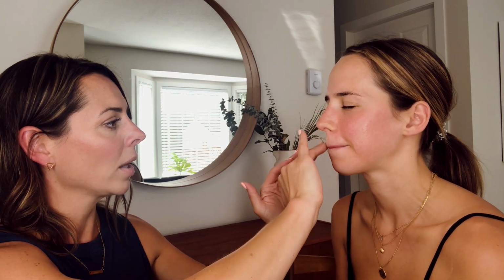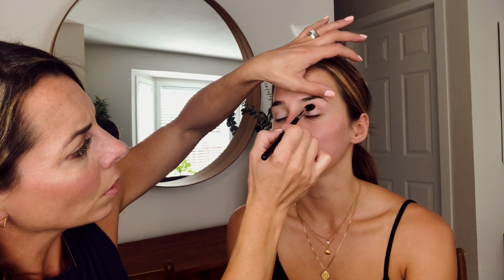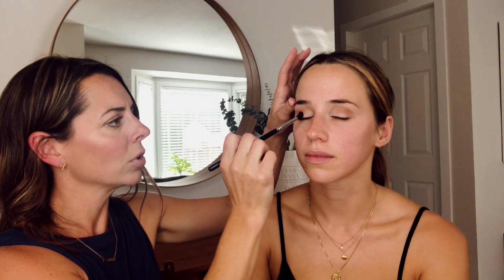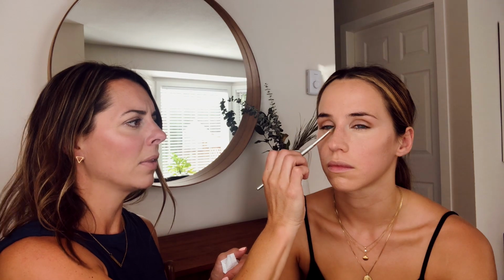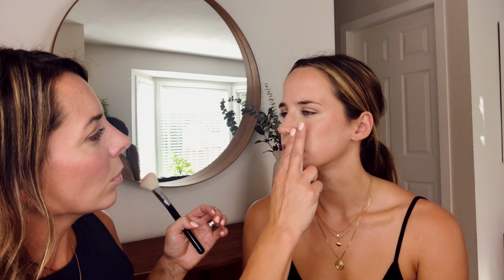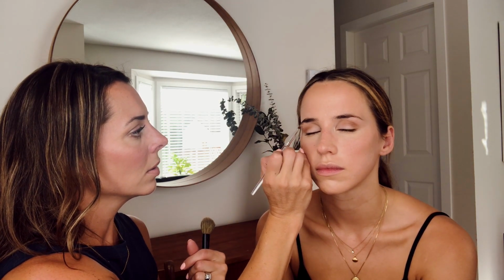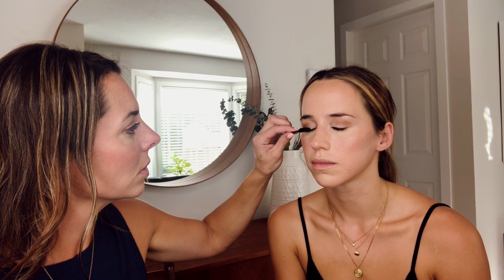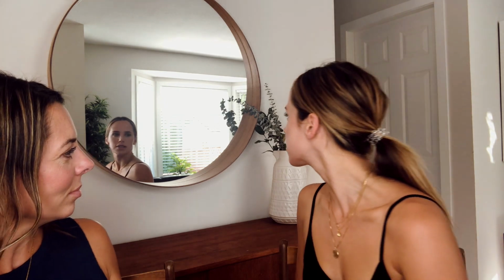5 Minute Everyday Makeup Routine